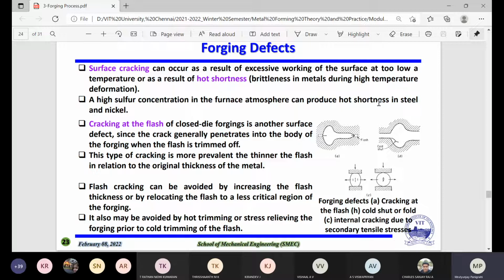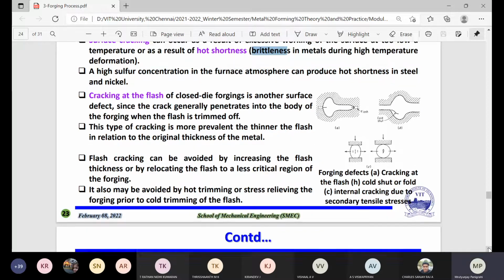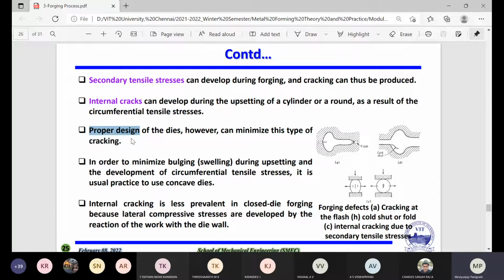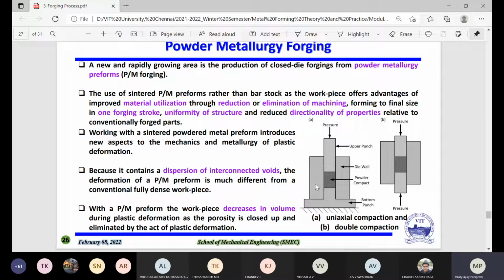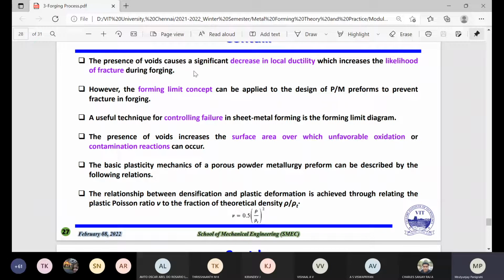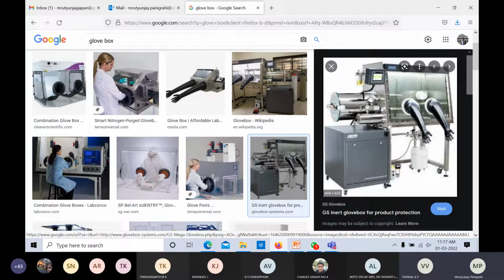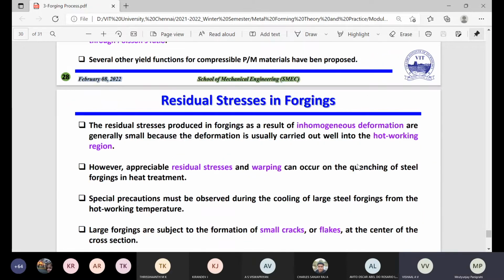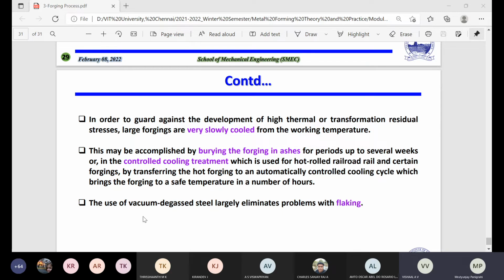Metal Forming 03 01 2022